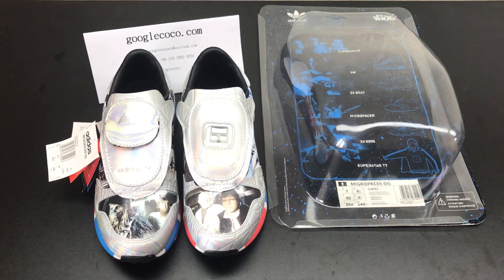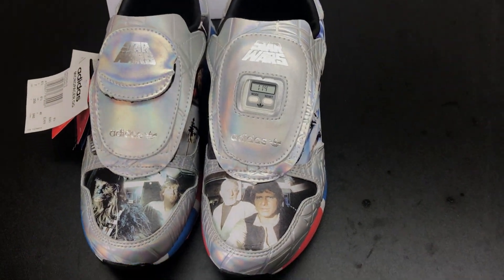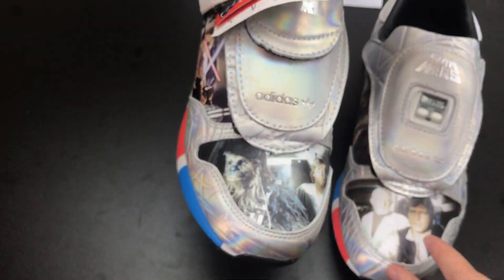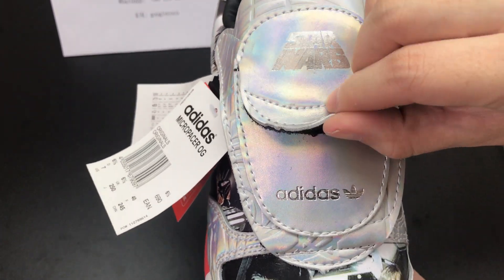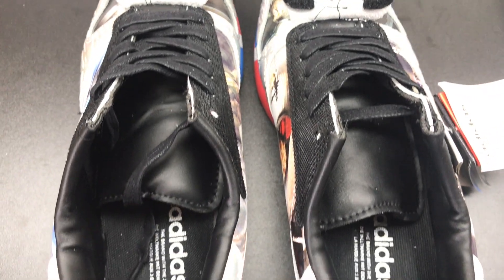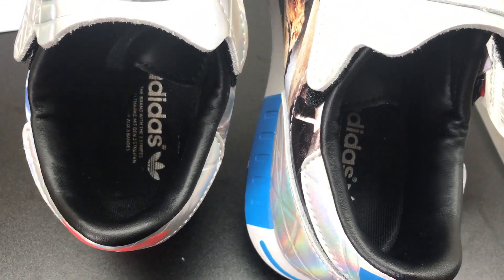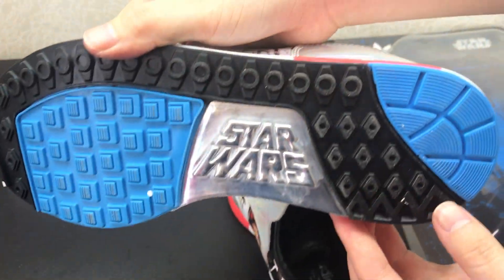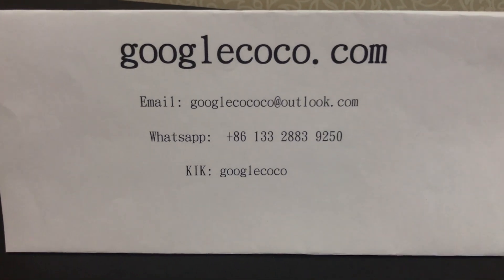Star Wars collection Adidas & Star War Micropacer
kik: am888168
Skype: cj666168